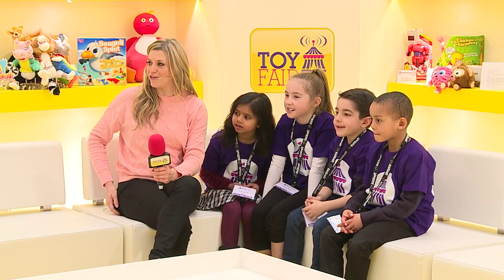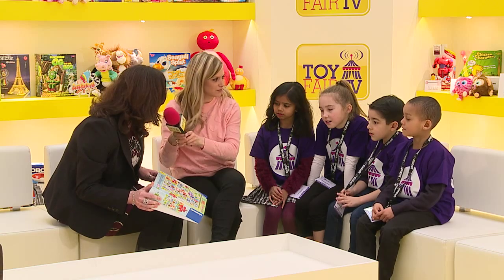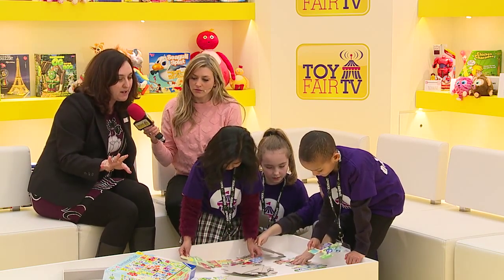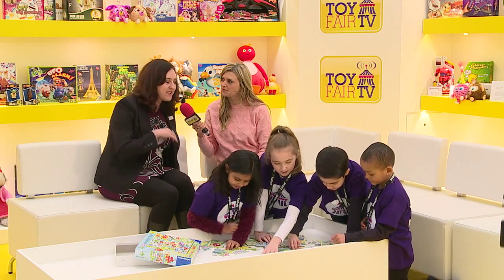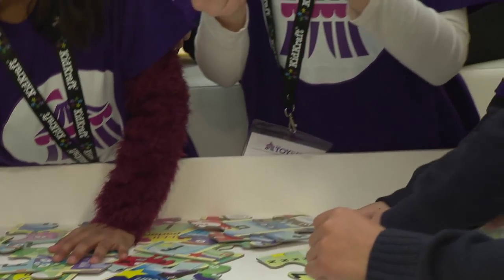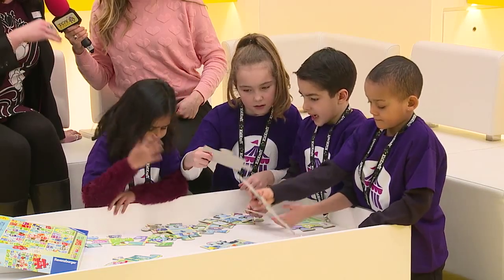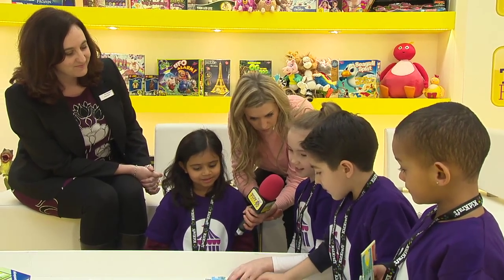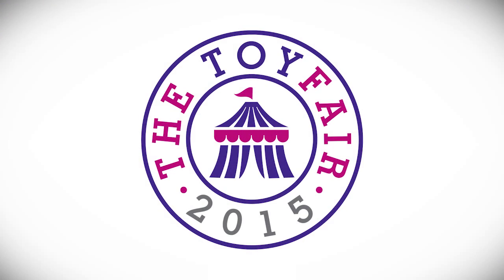Alphablocks Giant Floor Toy Fair 2015 Demo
This giant floor puzzle is cut into 24 large puzzle pieces and features all the characters from Alphablocks. Perfect for children aged 3 and up, not only is it a fun jigsaw to complete on the floor, but it is also a brilliant educational tool as it features the alphabet.